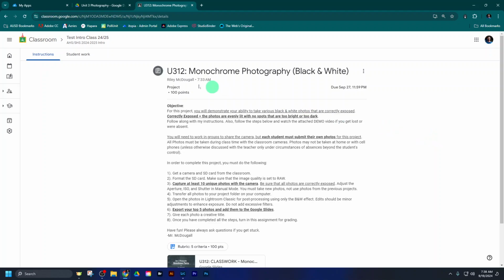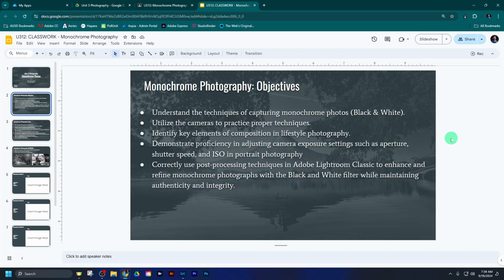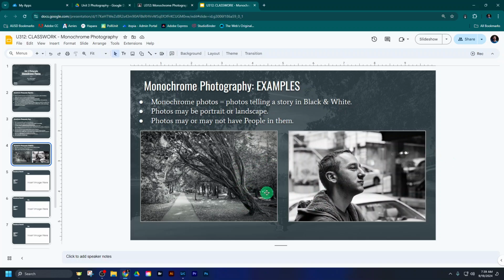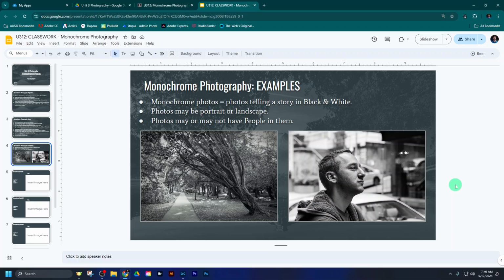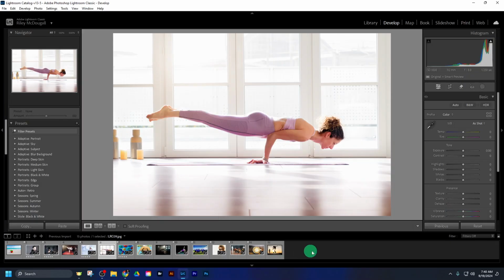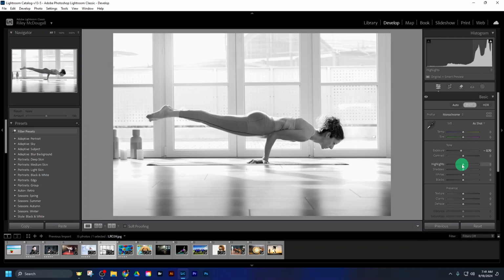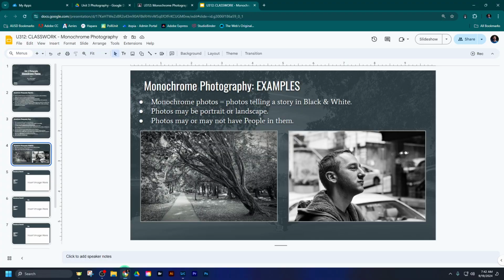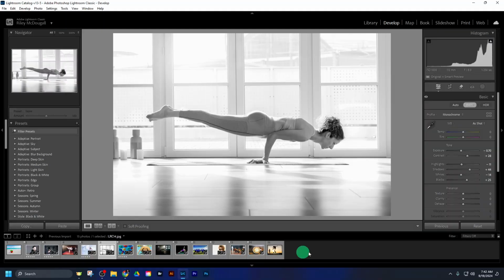U212: DEMO - Monochrome Photography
For this lesson, we will continue taking different types of photographs to build our Photography Portfolio for the unit final. The fourth and final type we're practicing is Monochrome Photography, AKA Black & White.

-Mr. McDougall